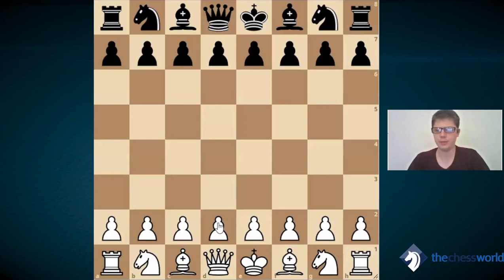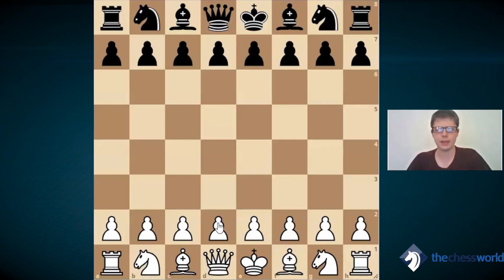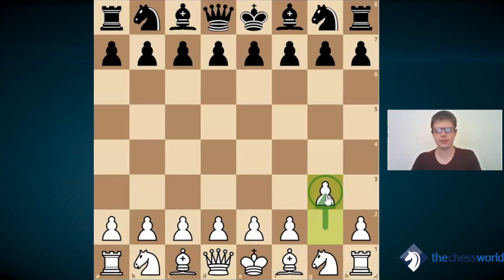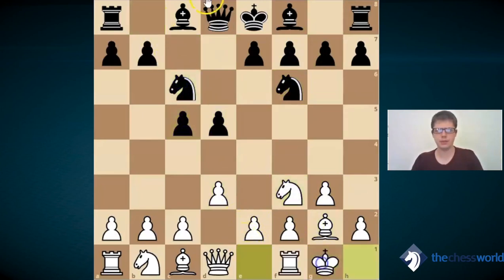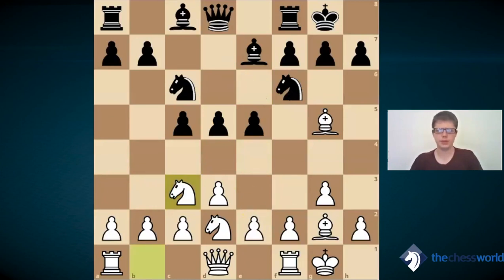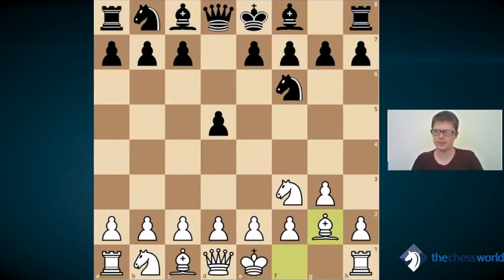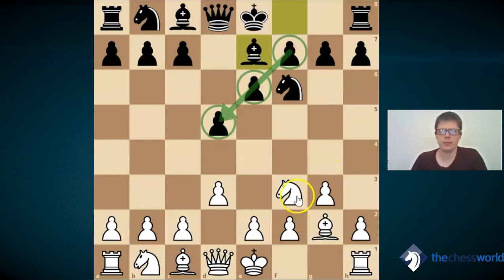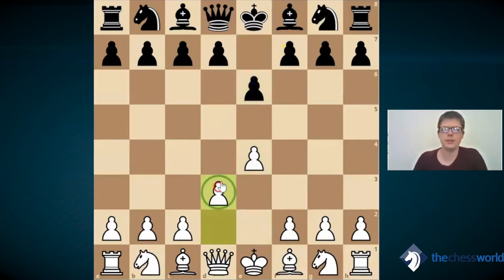King's Indian Attack Mastermind with GM Jacek Stopa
Looking for a universal opening system for white that you can play against pretty much ANY black's setup?

Sicilian, French, Caro-Kann... you can adapt this very powerful system full of positional and tactical surprises to win with white!

GM Jacek Stopa recommends the King's Indian Attack.

Not only it'll save you weeks if not months of preparation, but you'll also get predictable middlegames with clear-cut plans that you will easily convert... if you know what you are doing.

And that's why GM Stopa has spent the first 3 months of 2020 revealing his entire opening preparation in King's Indian Attack, that you can copy & paste into your own games!